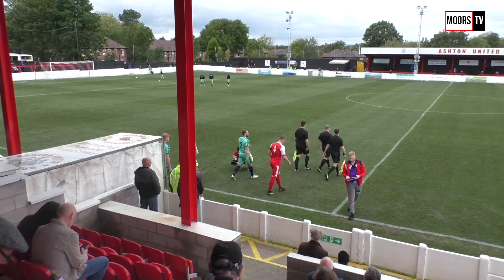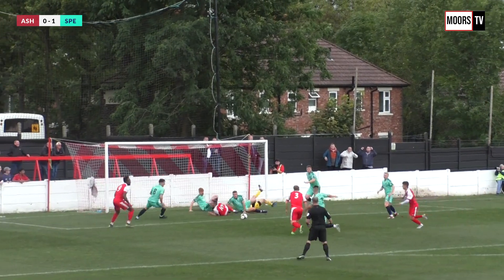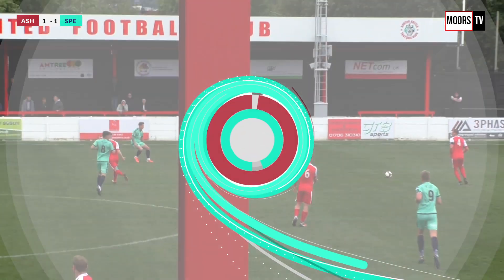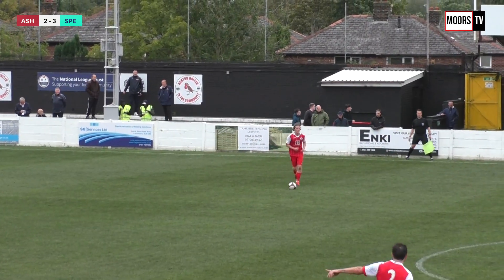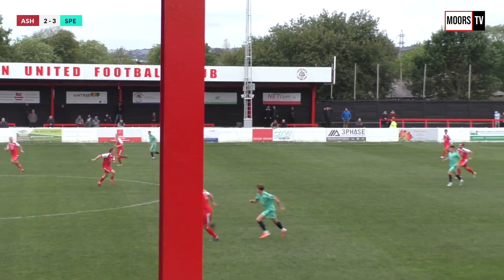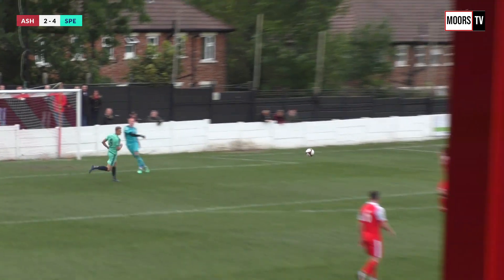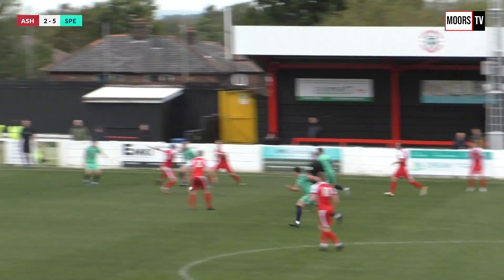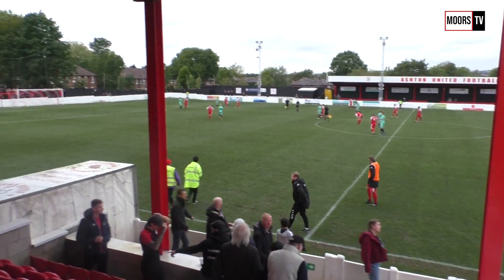HIGHLIGHTS | Ashton United 2-6 Spennymoor Town | 2019/20 Emirates FA Cup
All the goals and key action from a cup thriller as Moors put in a dominant second half display to reach the Fourth Qualifying Round of the Emirates FA Cup.